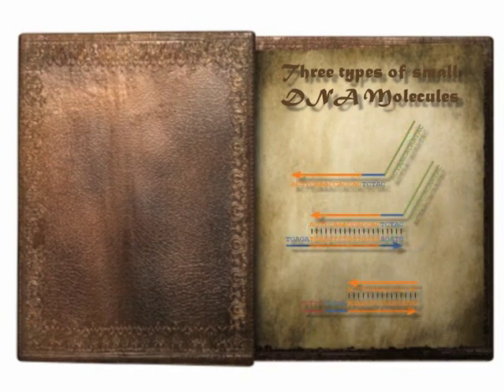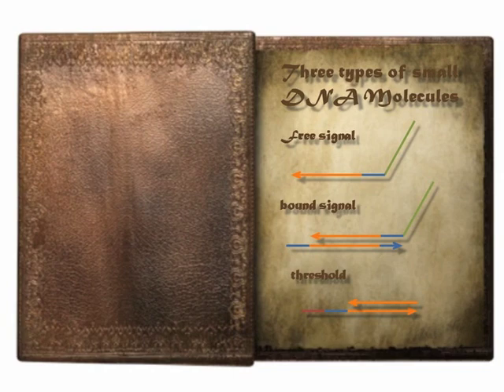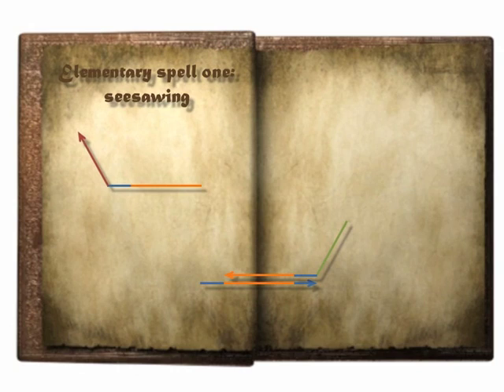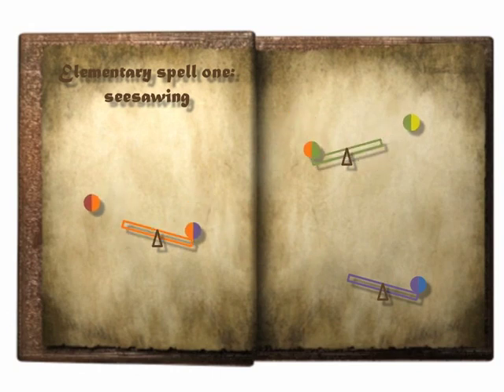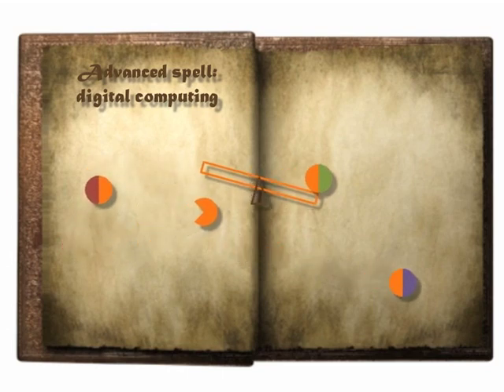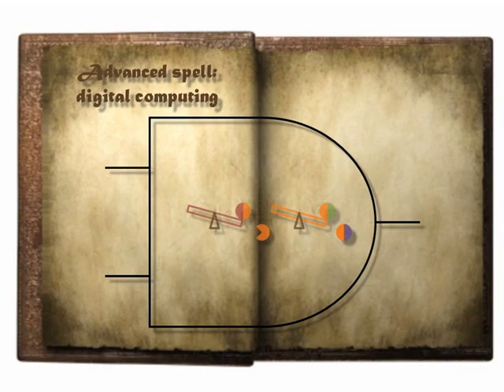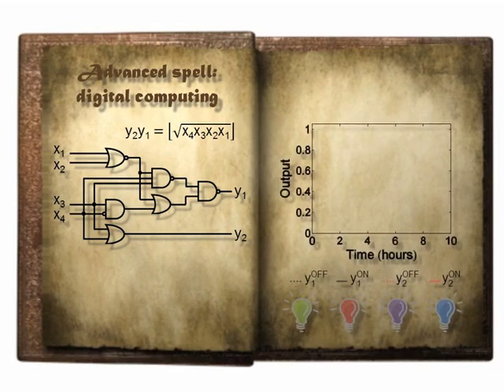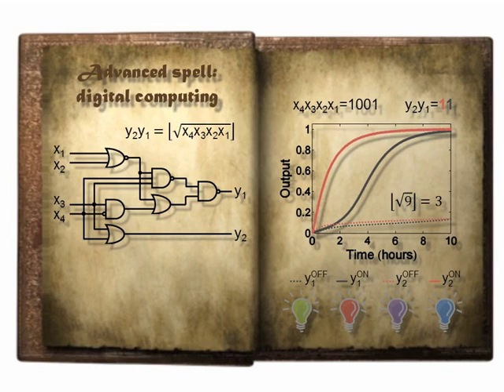The seesaw magic book: the computational power of DNA molecules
A whimsical explanation of recent research developing molecular systems that perform information processing tasks. Yes, it's real. No, there's no magic.

Reference: "Scaling Up Digital Circuit Computation with DNA Strand Displacement Cascades," Lulu Qian and Erik Winfree, Science, June 3, 2011

Animation and Narration: Lulu Qian
Stock images from iStockphoto